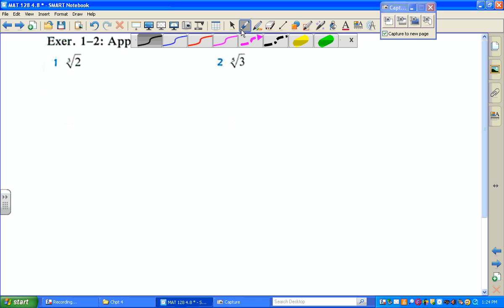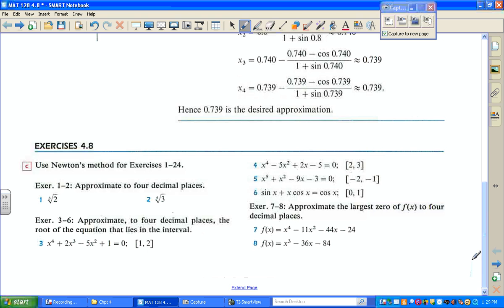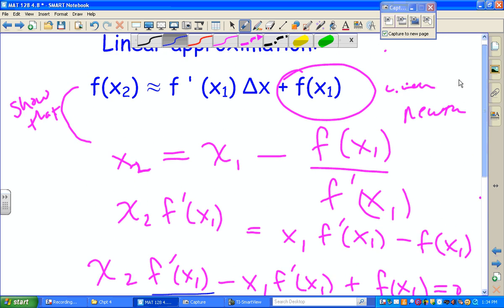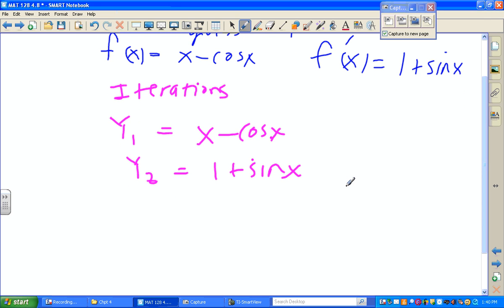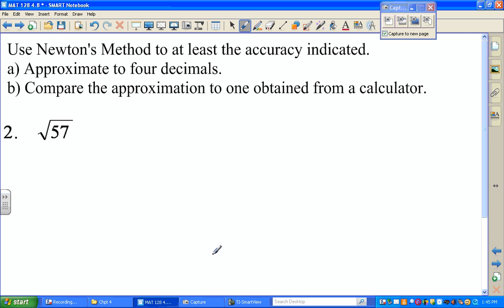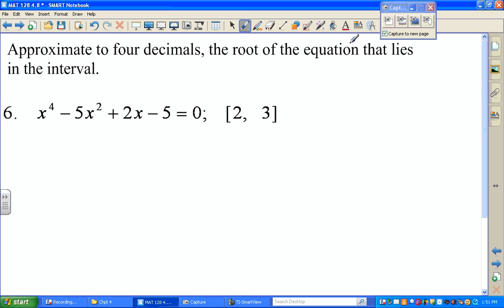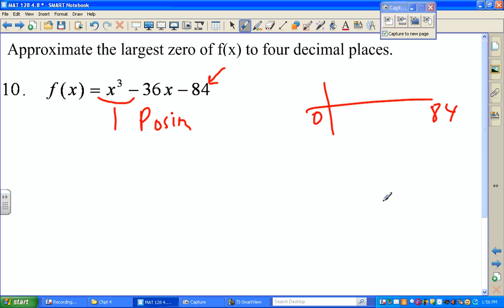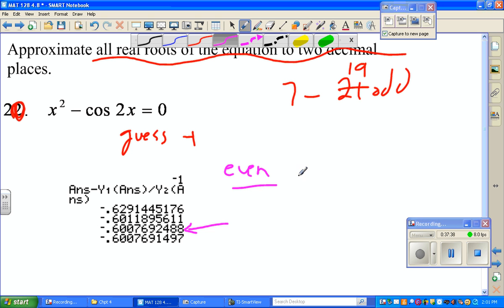MAT 128 4 8 II